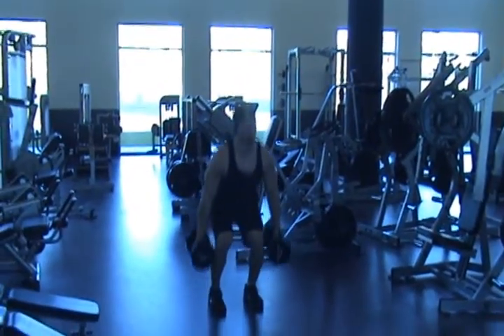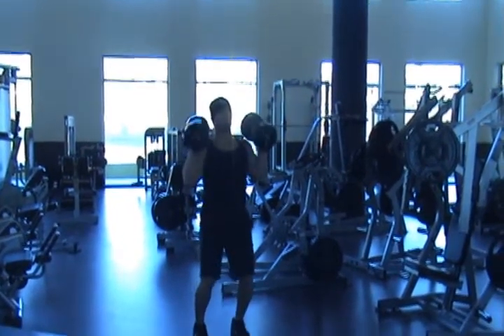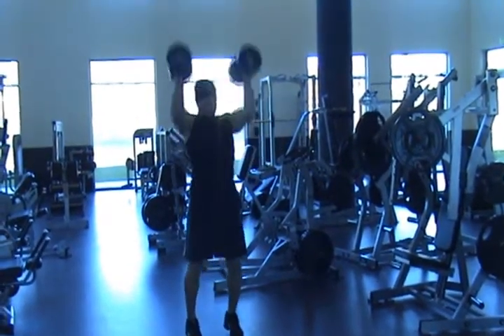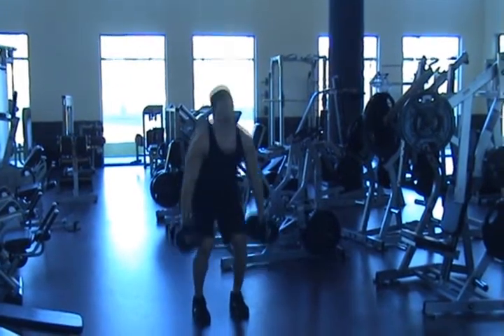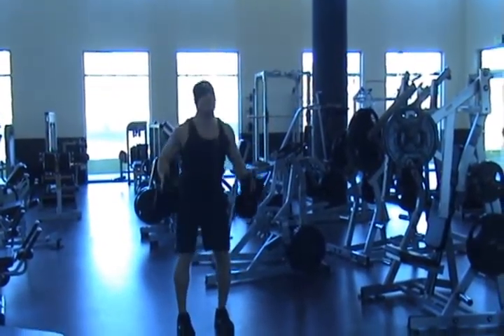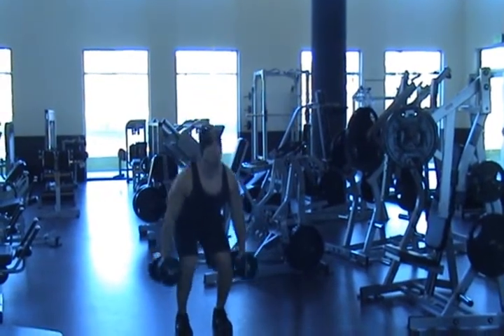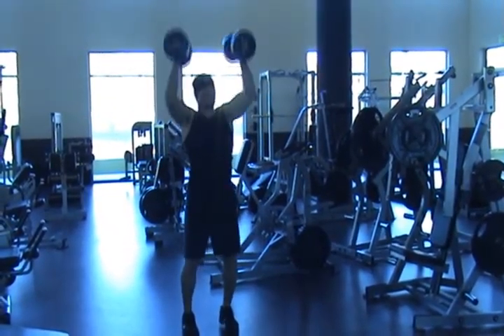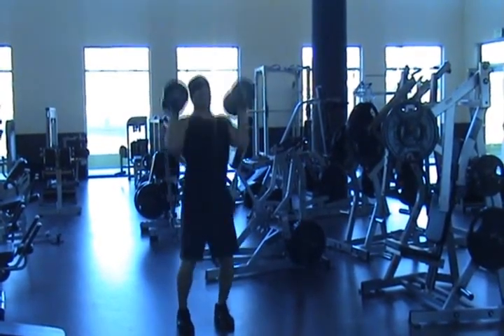DB hang clean push press with audio